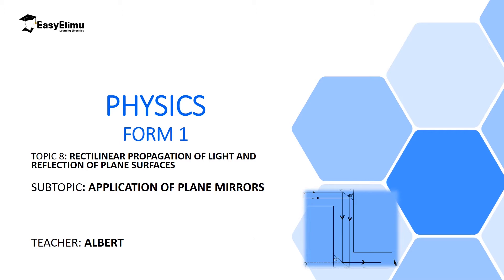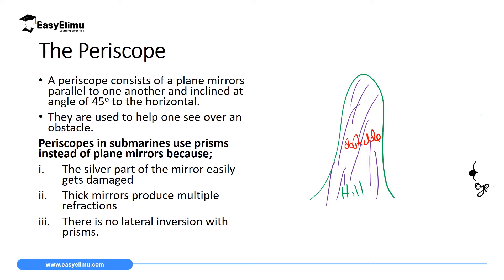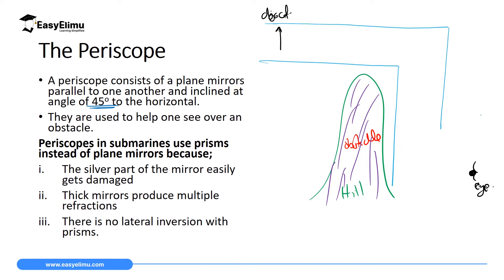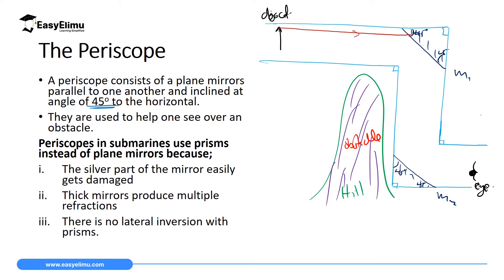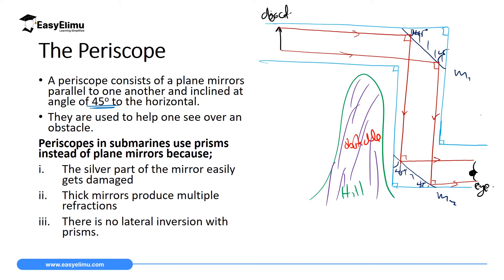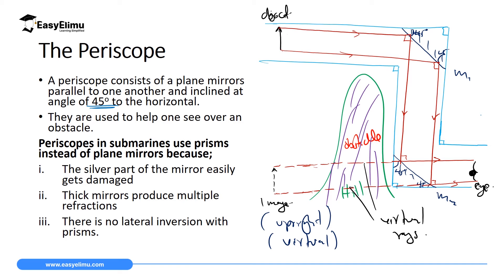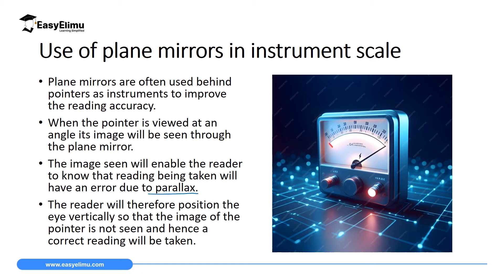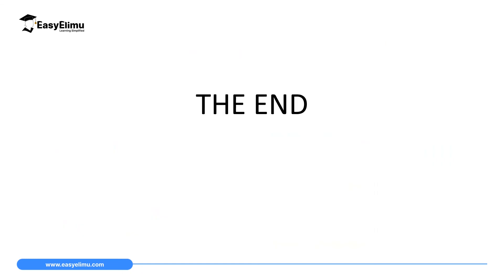Application of Plane Mirrors - ( Physics Form 1 Rectilinear Propagation of Light Lesson 16 of 16)